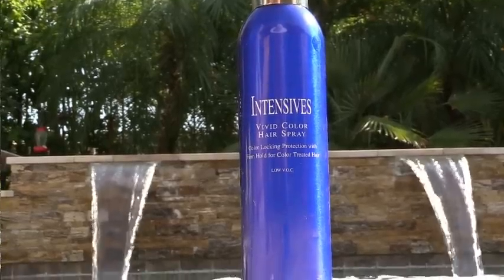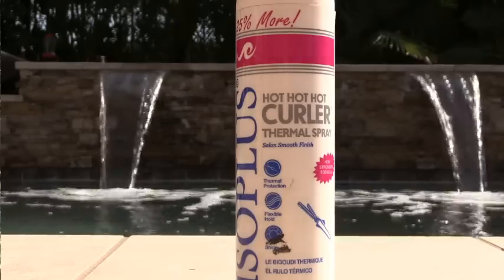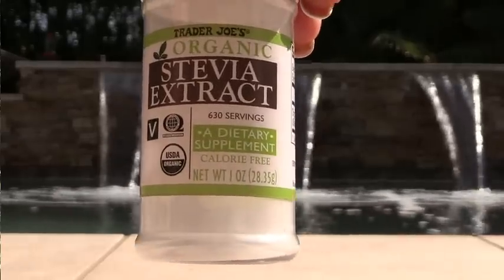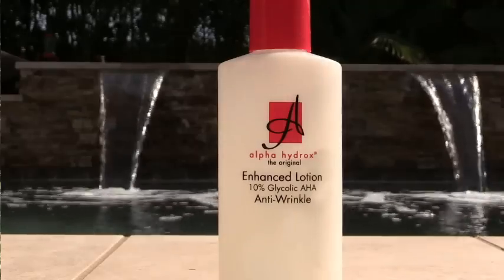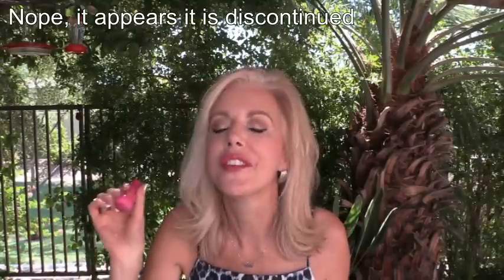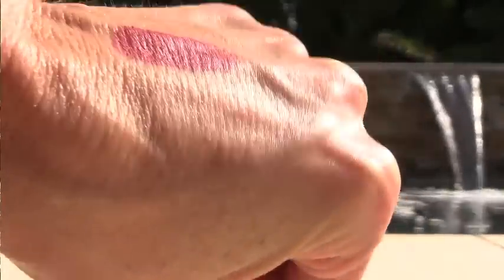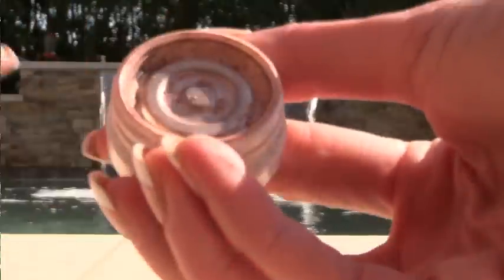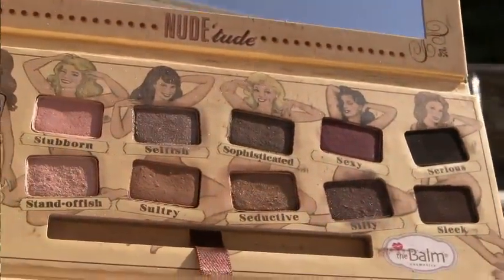September 2017 Empties - Hair Care, Personal Items, Skin Care & Make-Up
My heart is saddened by the horrific shooting in Las Vegas. So sad tragic and disturbing. My heart goes out to everyone and their families.

Skip ahead times are below.

Hair Care
Intensive Vivid Color Hairspray by Graham Webb (would not repurchase)
Tresemme Mousse (would not repurchase)

Skip to Personal Items 2:36
Trader Joe's Stevia
Bioidentical Hormone Cream - see your doctor
Thyroid - see your doctor

Skip to Skin Care 4:00
Andalou Naturals Heavenly Night Cream (would not repurchase)
Vivo Day Cream (would not repurchase)
Queen Helene Oatmeal and Honey Scrub (would not repurchase)

Skip to Make-Up 5:16
Beauty Blender (would not repurchase)
Orange Nailpolish (liked it but, no idea who it is by)
Essence Color & Go Ultimate Pink (couldn't find)
Elizabeth & James Nirvana Rose (would not repurchase)
Loreal 300 Lipgloos (would not repurchase)
Kate 104 Lipstick (would not repurchase)
K19 lashes - Ebay
Colourpop Eyeshadow in Amaze (would not repurchase)

Elle

Camera used: Canon Vixia HF G30
Movie editing software:  VideoPad